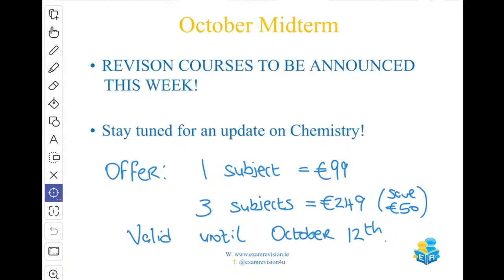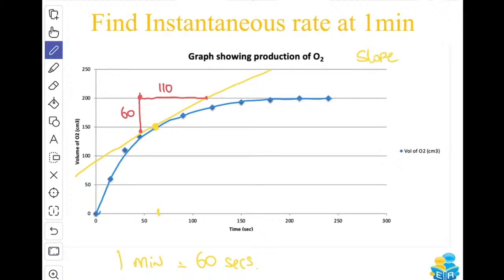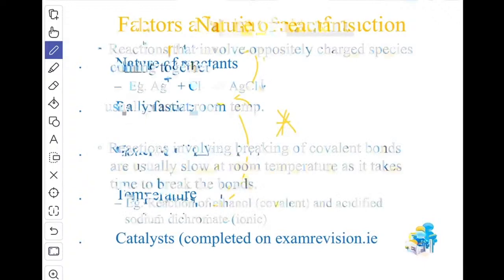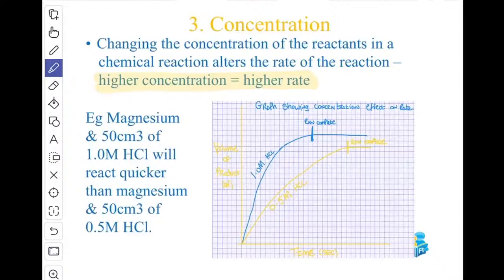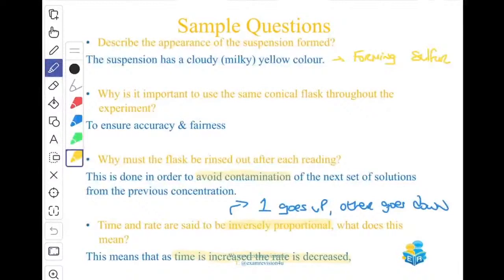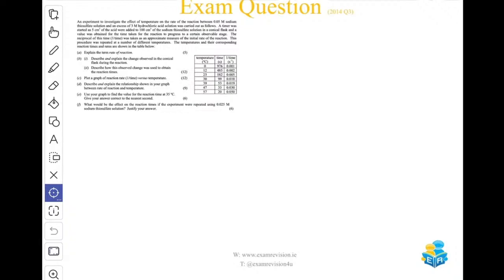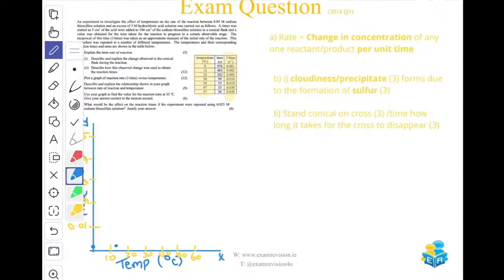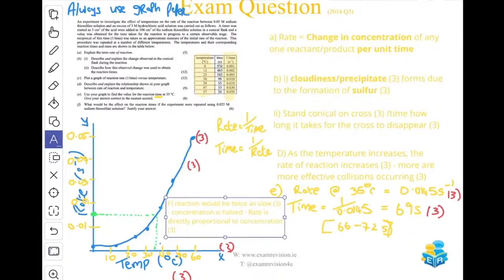SaturdaySession - Leaving Cert Higher Level Chemistry - Rates of Reaction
LIVE SaturdaySession - Leaving Cert Chemistry! A Leaving Certificate Masterclass for Higher Level Chemistry - Robert our Chemistry teacher will summarise the 2 main sections in the rates of reaction chapter including: Factors that affect the rate & experiments linked with the factors!

There's a 20% discount code for students who watch this SaturdaySession today - the discount code will get you 20% of our Standard and Premium plans but the offer expires tomorrow 26th September at 11:59pm! The code is 'RATES20'

What is ExamRevision?

Learn 🤓 Challenge❓Success🏆